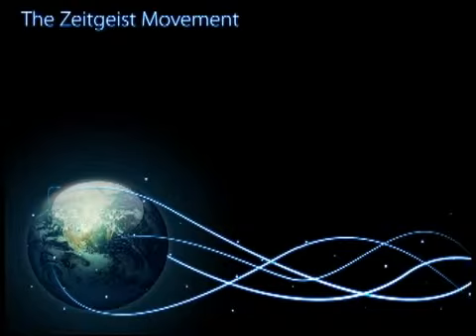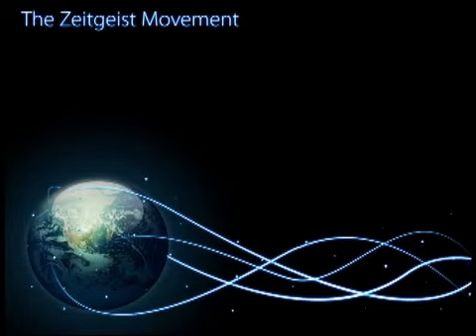Peter Joseph blogtalkradio 2: A Resource Based Economy 3v4